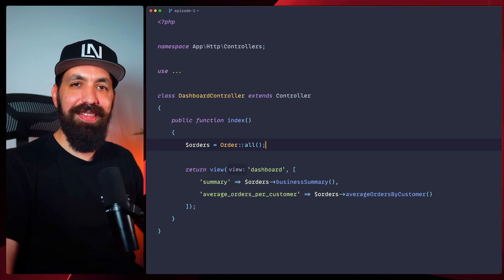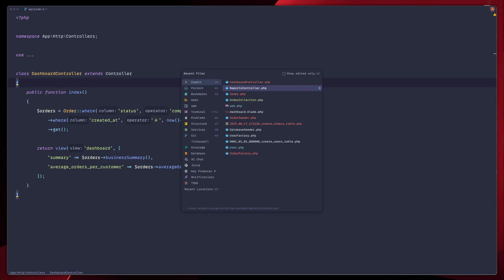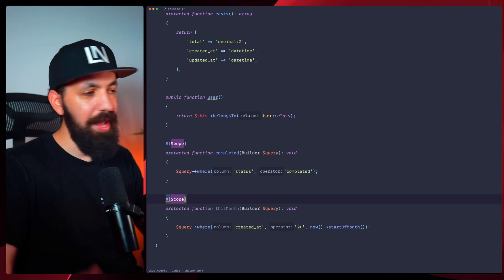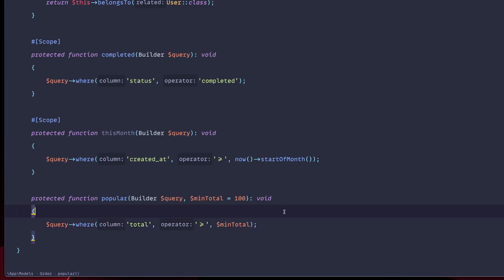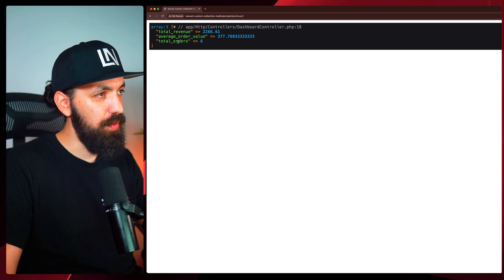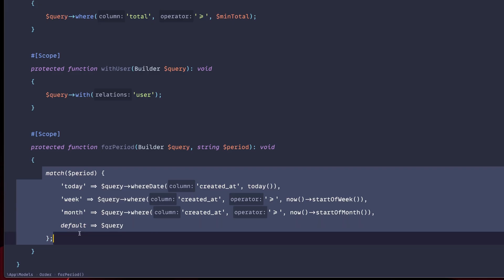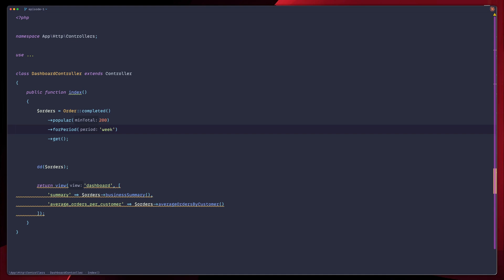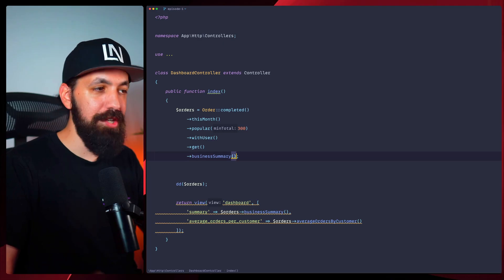Advanced Query Scopes - Laravel In Practice EP2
In this episode, Harris from Laravel News shows you exactly how to:
- Use Laravel 12's new #[Scope] attribute for clean query filtering
- Chain scopes together for expressive database queries
- Combine query scopes with custom collections for powerful data analysis
- Transform repetitive where clauses into readable business logic

This episode builds directly on Episode 1's custom collection methods, showing how scopes and collections work together to create maintainable Laravel applications.

👉 Timestamps
00:00 Introduction and Recap
00:18 The Problem with Repetitive Queries
01:10 Introducing Query Scopes
01:17 Implementing Query Scopes
02:52 Testing and Using Query Scopes
03:31 Advanced Query Scopes
04:39 Combining Scopes for Powerful Queries
09:46 Conclusion and Next Steps